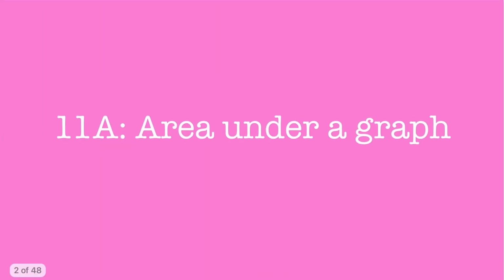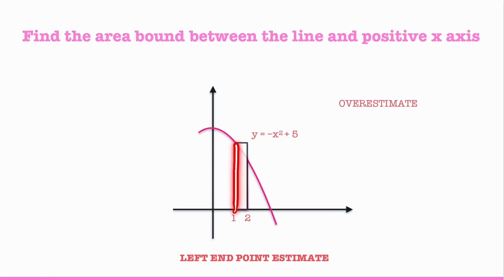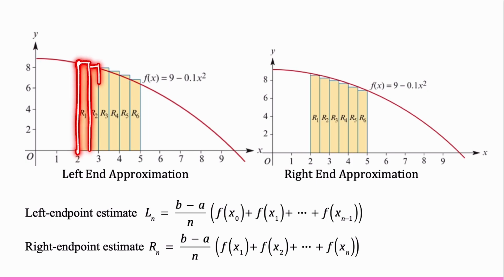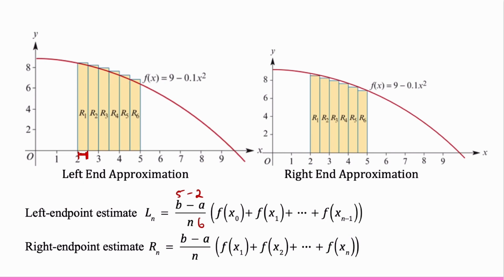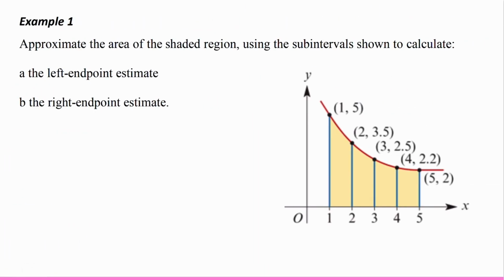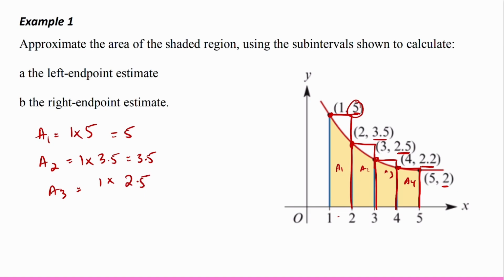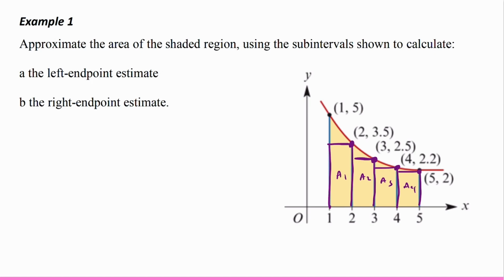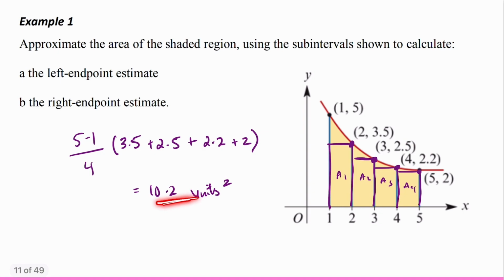11A: Area under a graph